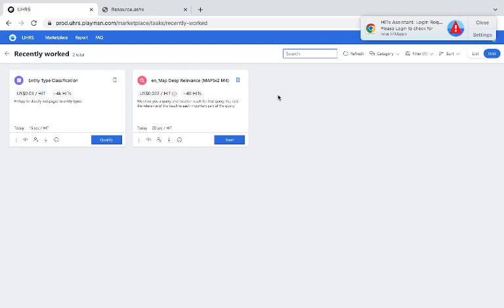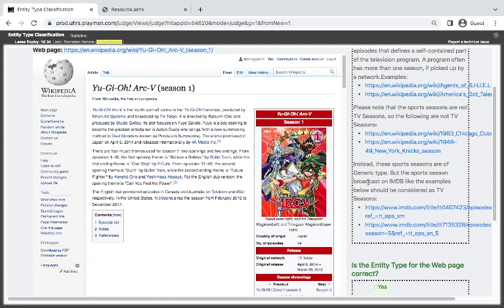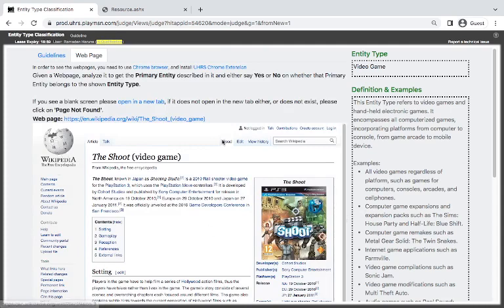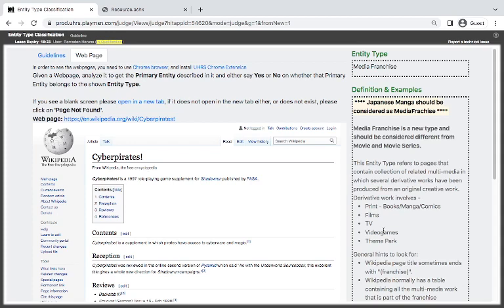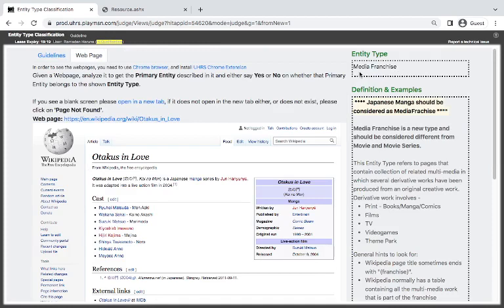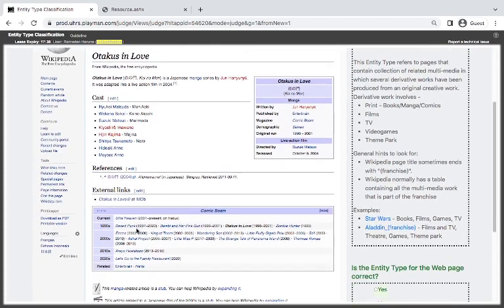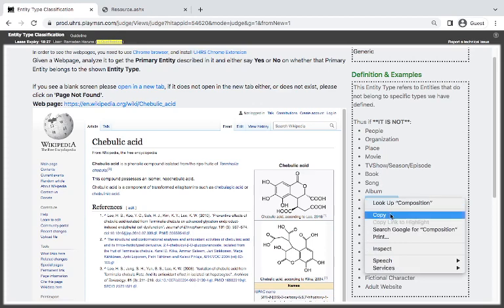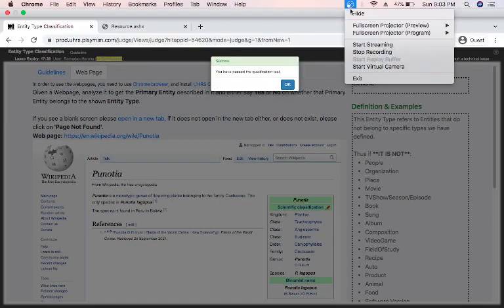Qualification for Entity Type Classification hitapp on UHRS marketplace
Entity Type Classification
 hitapp is one of the hit app on the UHRS with a good cost per hit of $0.03 but without training and qualification judgement comment making it very difficult and scary to work on. this tutorials will make easy for UHRS judges to qualify with ease and also have a better understanding of the job.